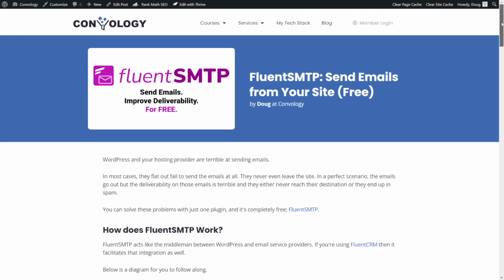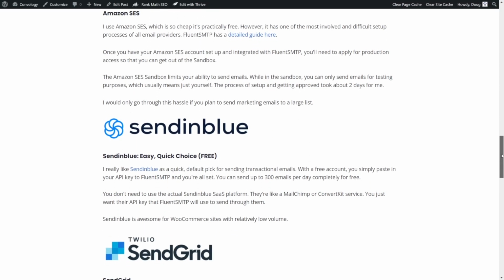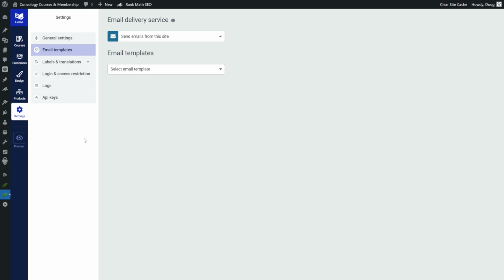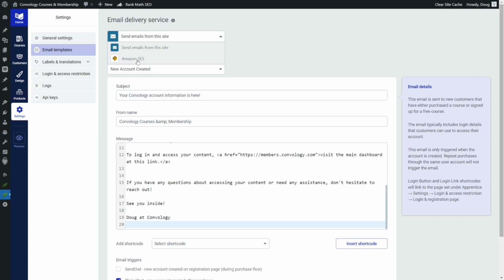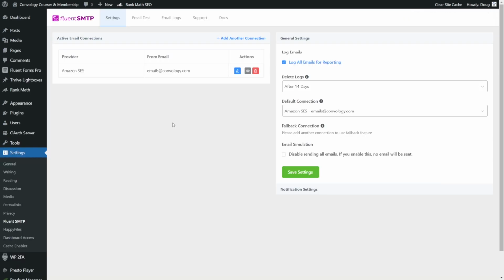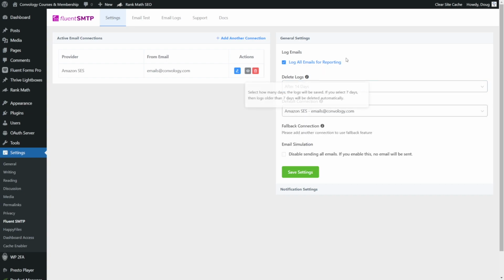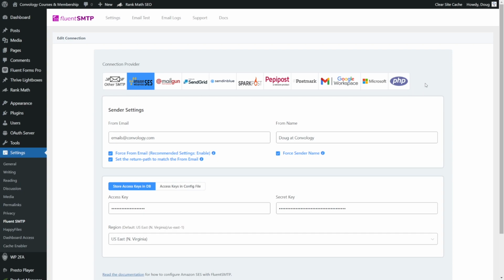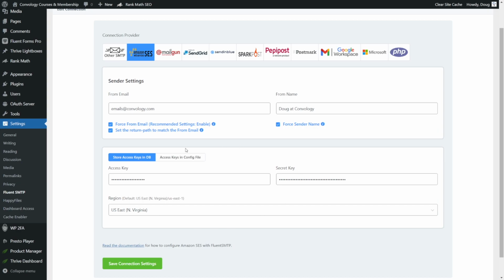Thrive Apprentice Email Delivery Service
Most websites need a plugin to facilitate email sending so that users receive those transactional emails containing things like a username and password. Thrive Apprentice emails can now be sent by connecting an email delivery service directly into Thrive Apprentice. In this video we look at how to do that, but also whether or not it's right for you. Many websites will still benefit from using Fluent SMTP (completely free) instead.